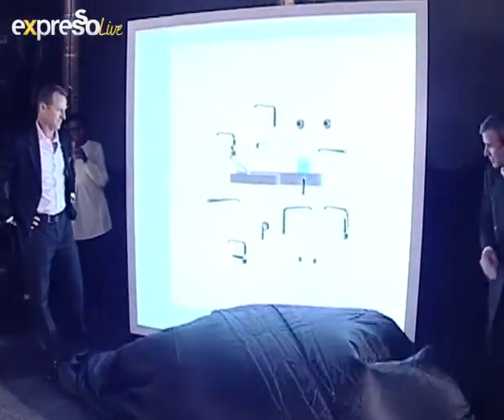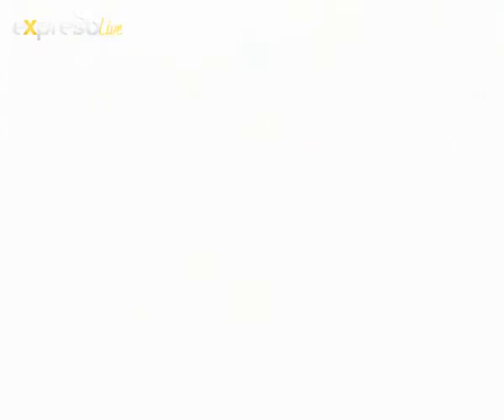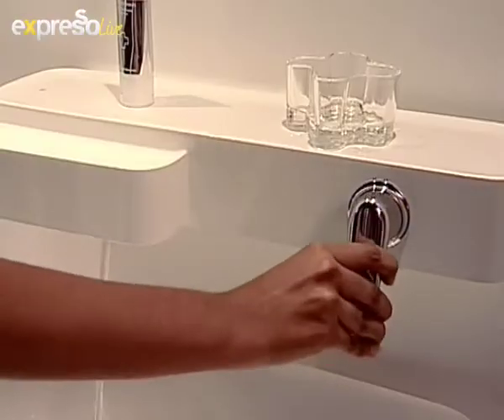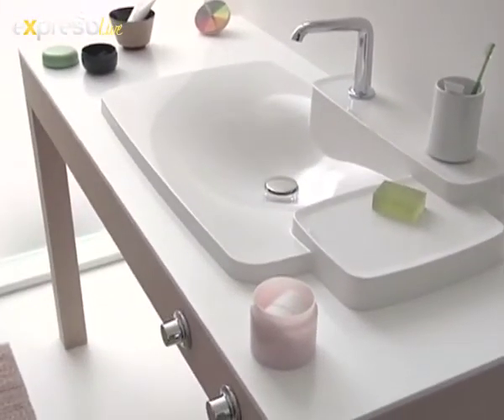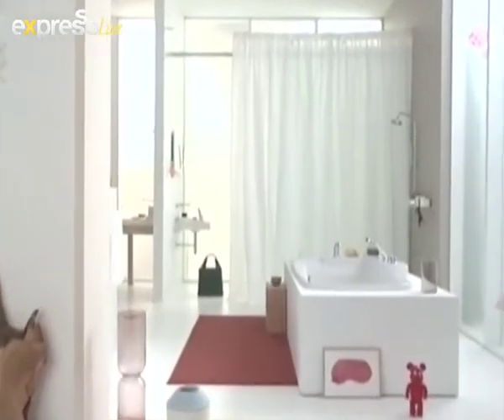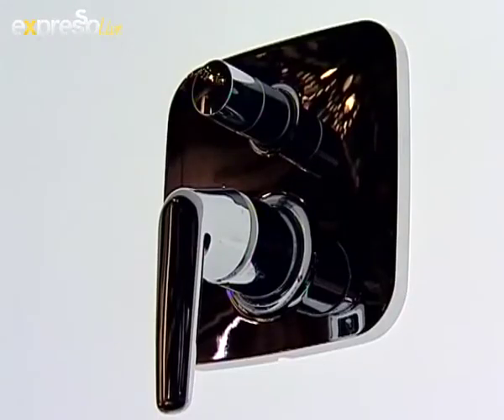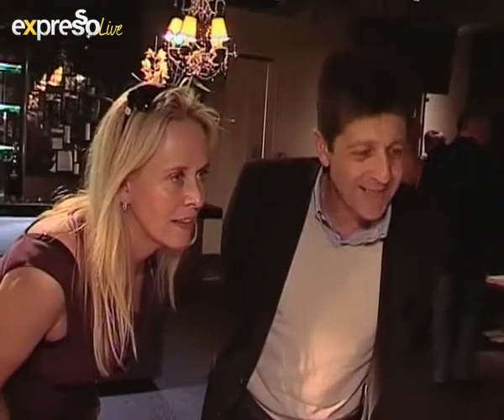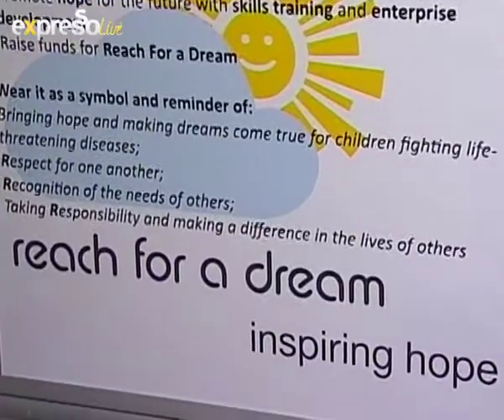Axor Bouroullec Launch by Hansgrohe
Axor Bouroullec LaunchHansgrohe:
The main feature of Axor Bouroullec is to invite the user to find his or her perfect solution for their own personalised bathroom.
 Expresso attended the Launch Party for Axor Bouroullec to get a look at this wonderful innovation.